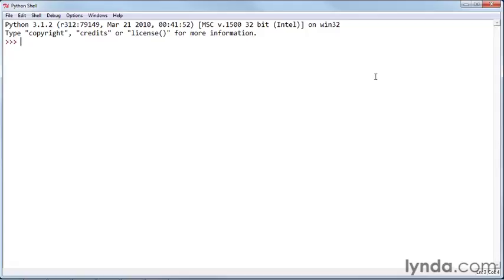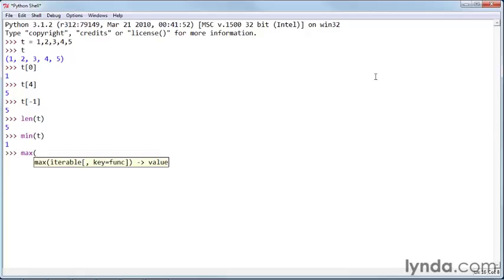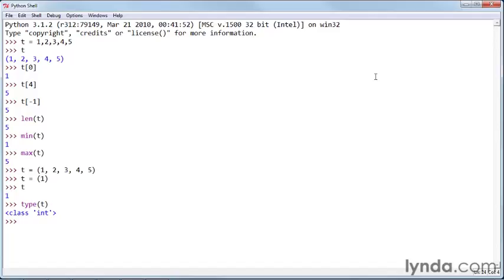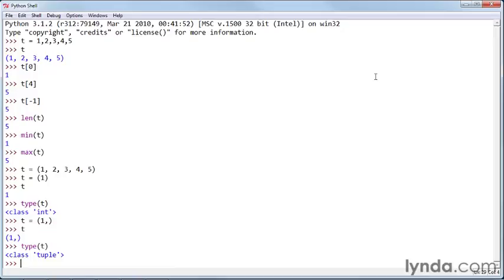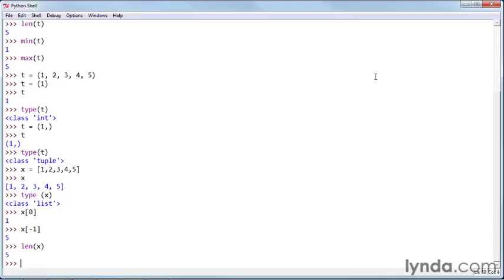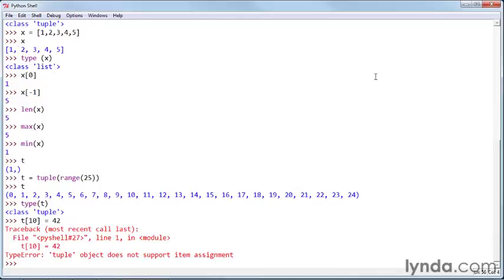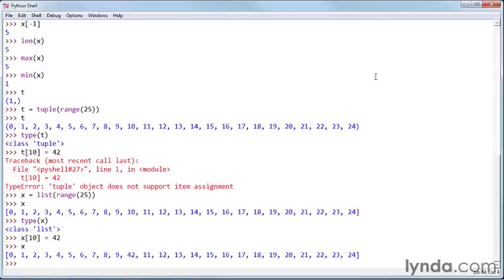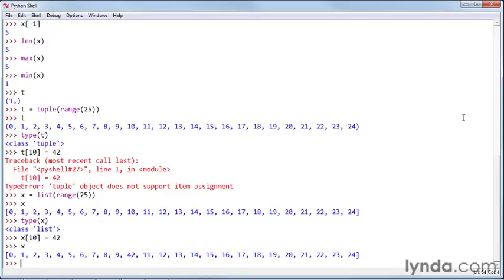1401 Creating sequences with tuples and lists (pls support me by clicking the ads, thx)